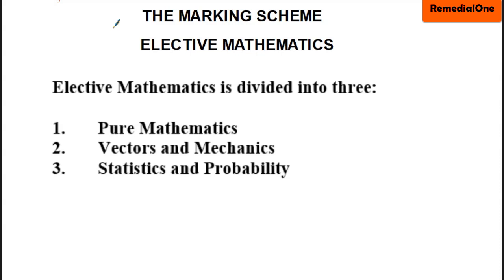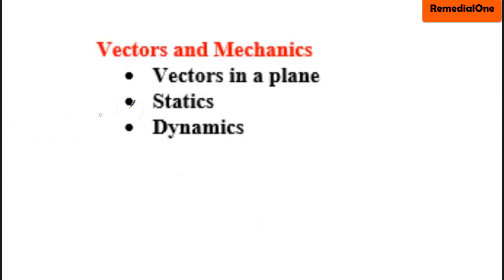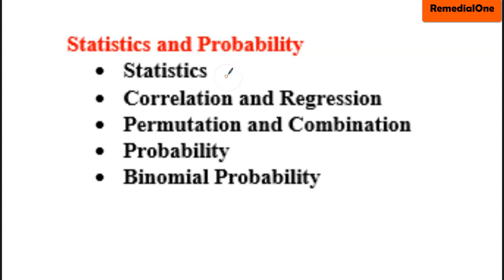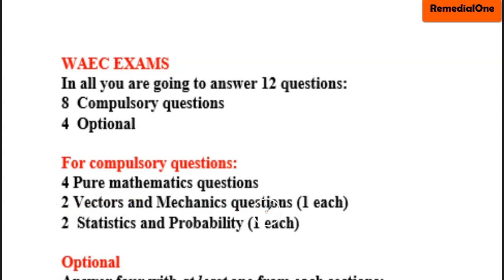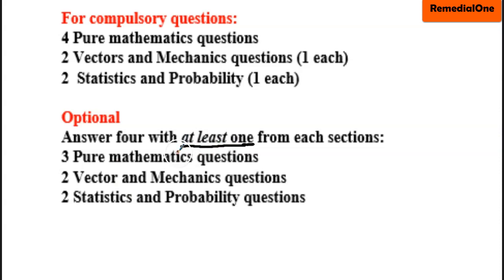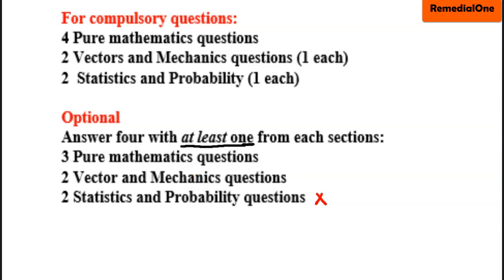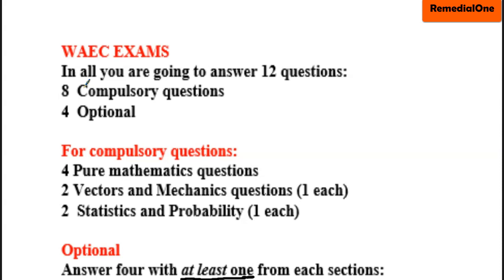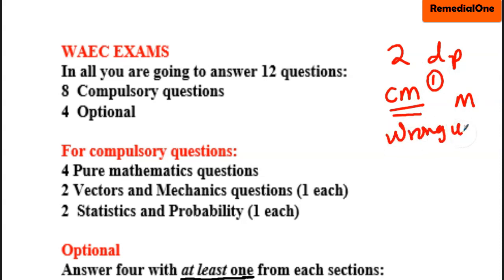The Marking Scheme||WASSCE